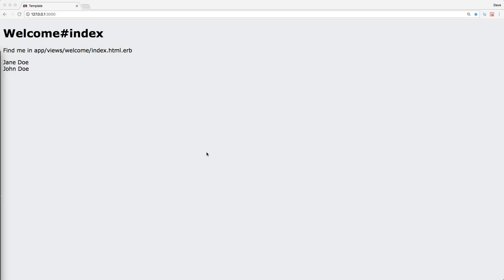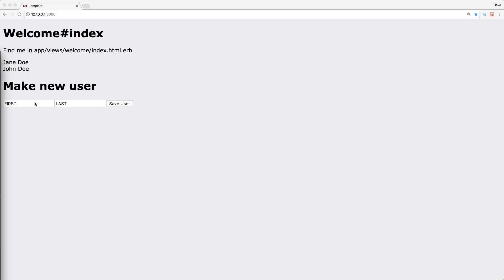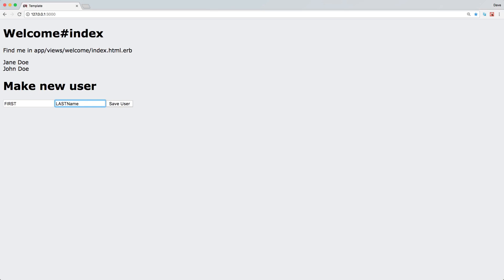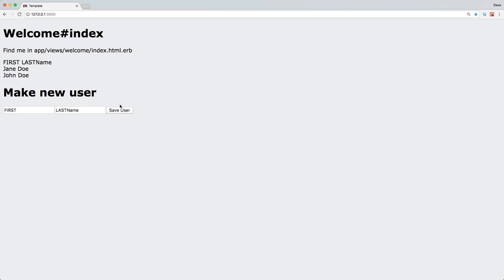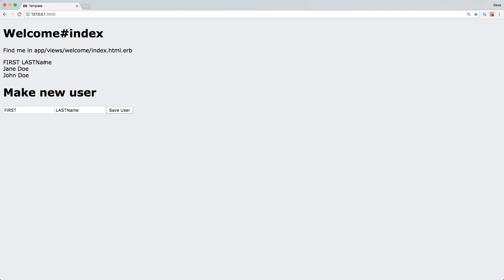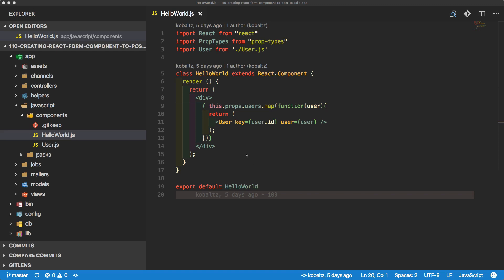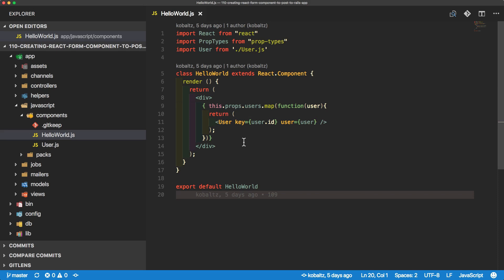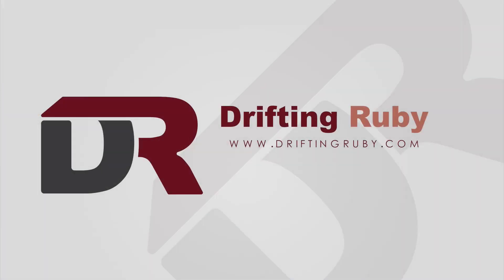Episode #110 - React State Changes and Posting to the Rails App | Preview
Continuing from the previous episode, we look at React's state changes and how to interact with the Rails application. We can get the native app feel, without using Rails Unobtrusive Javascript or Turbolinks.